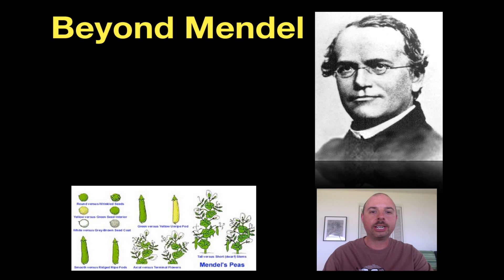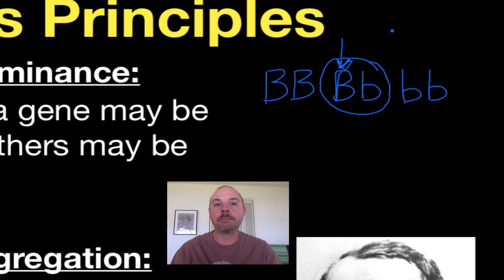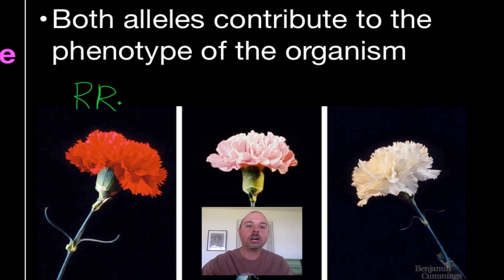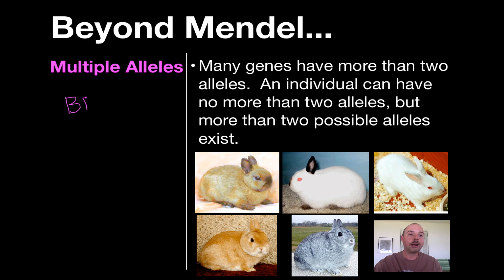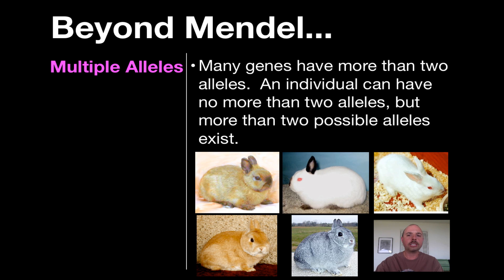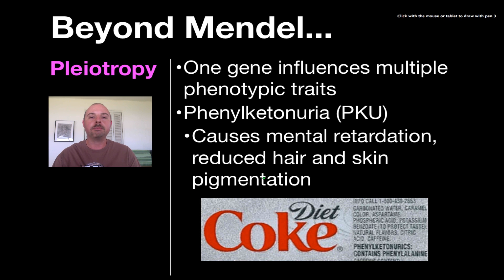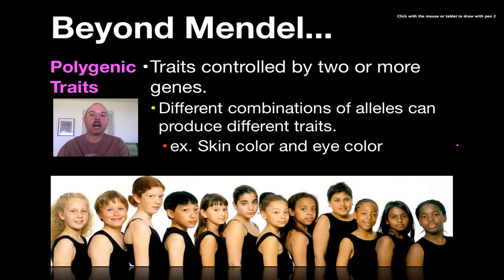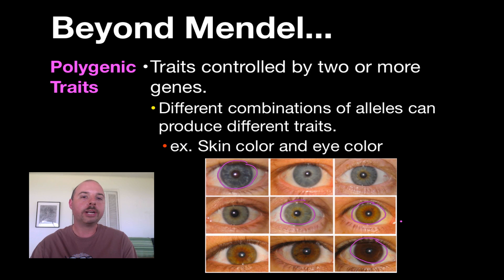Beyond Mendelian Genetics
Mr. Allaire explains five concepts that go beyond Gregor Mendel's principles - incomplete dominance, codominance, multiple alleles, pleiotropy, and polygenic traits